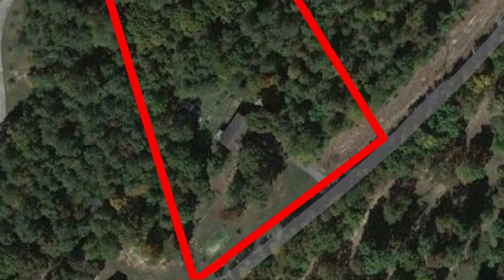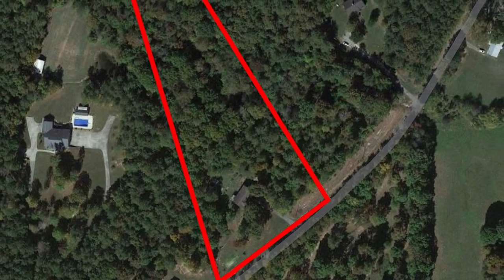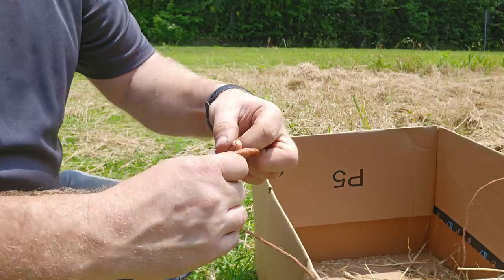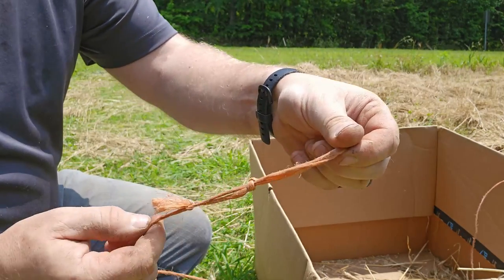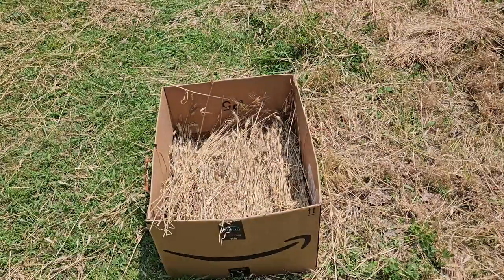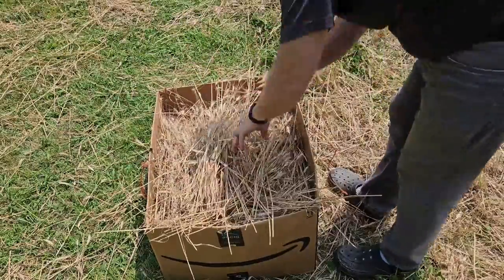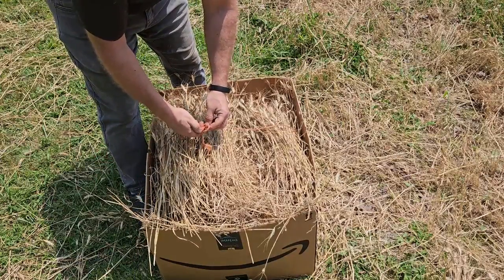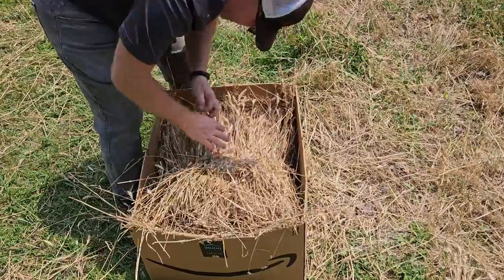The Cheapest, Simplest DIY Hay Baler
This is the cheapest, simplest way to bale hay by hand and it works!  You don't need a tractor or any expensive equipment or materials.  All you need is a cardboard box, some baling twin, and some hay.  This worked great to bale up the wheat I harvested by hand.  I made 8 bales from my two garden plots where I grew my own wheat to make bread.